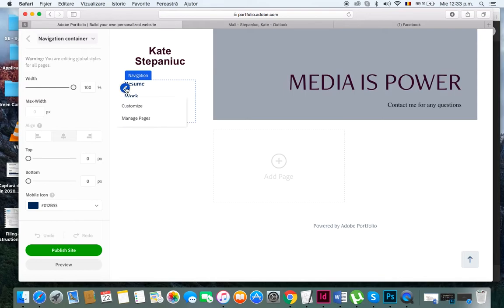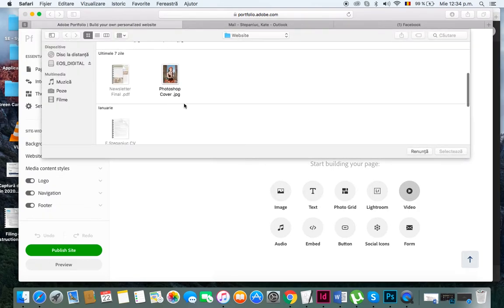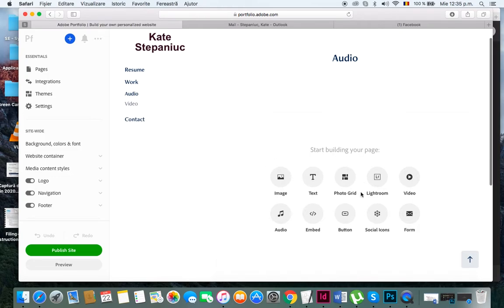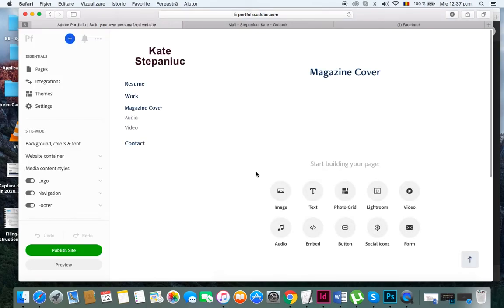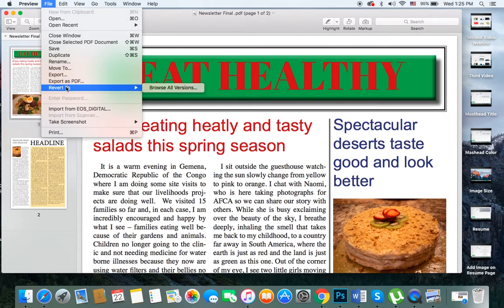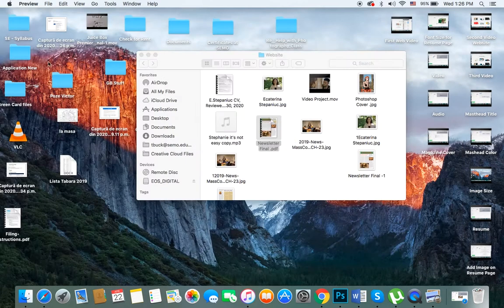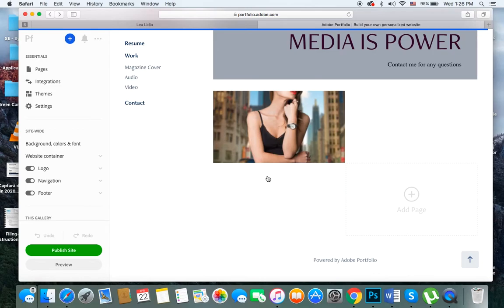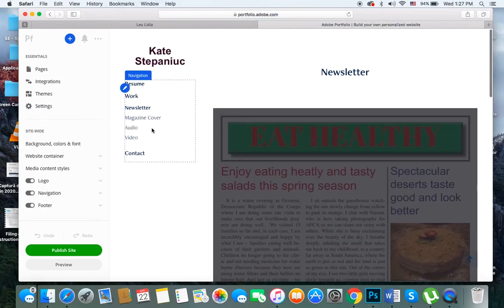Adobe Portfolio: Embed linked pages under the Work page